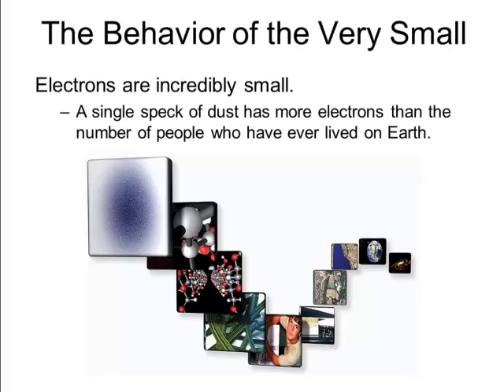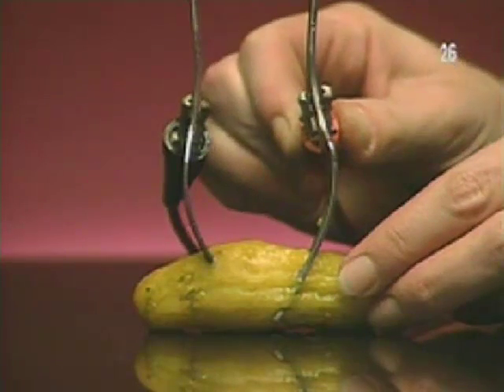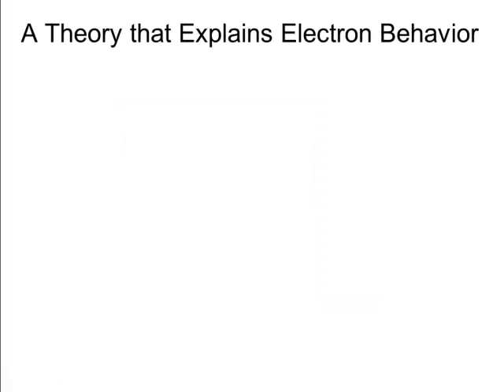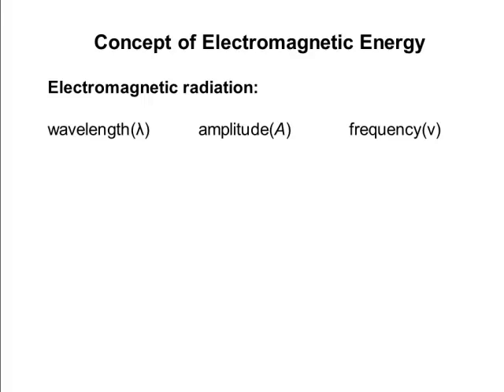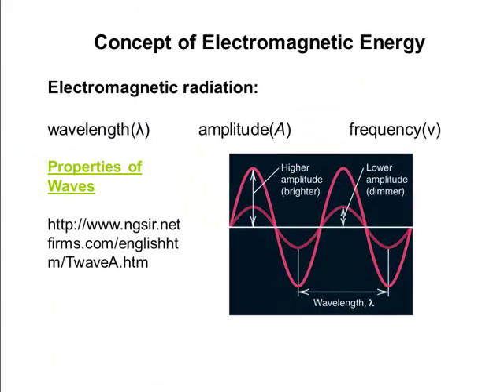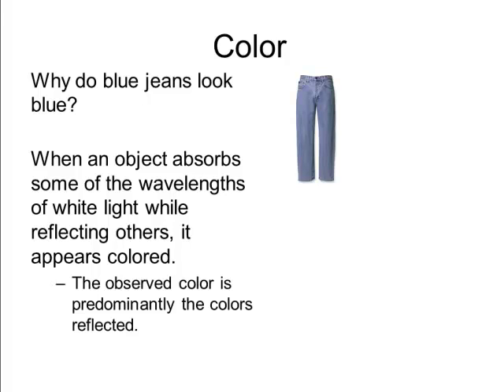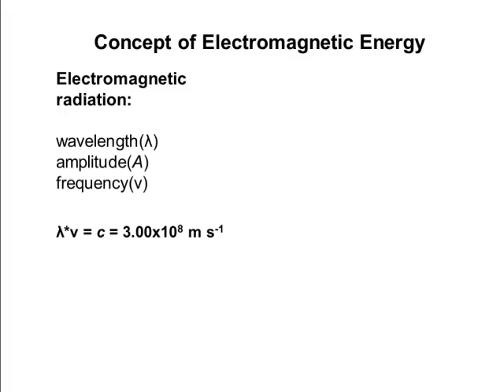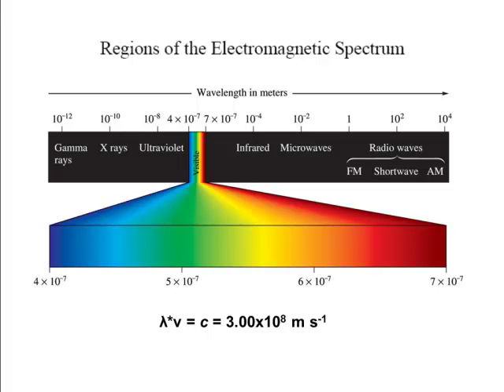7 1 Electromagnetic Radiation and Spectra Part 1